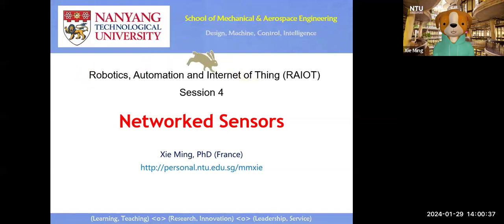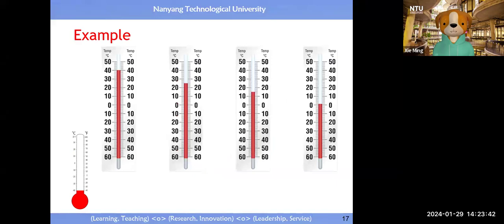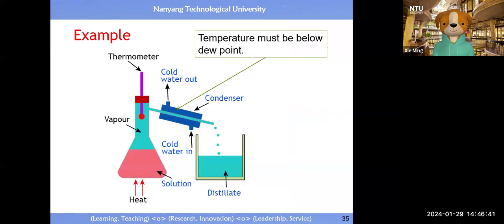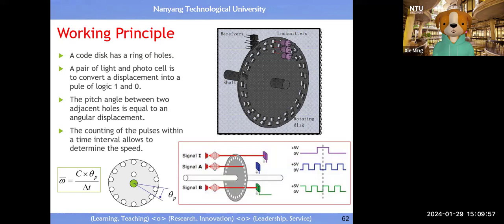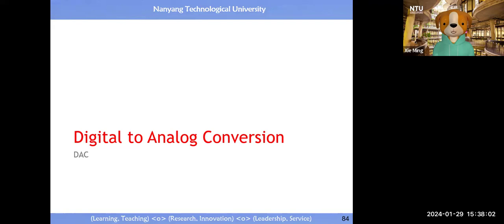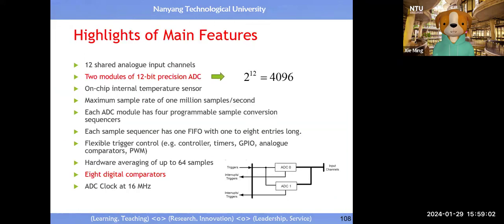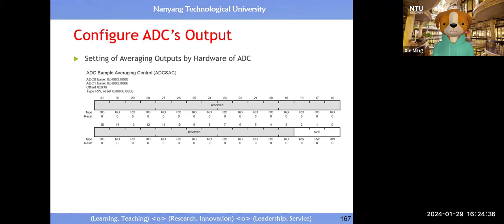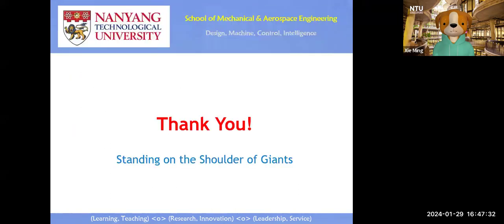2024 PACE@NTU Course on Robotics, Automation and IoT - Session 4